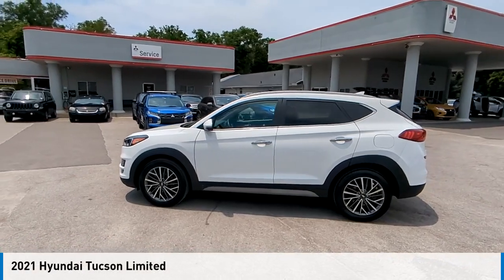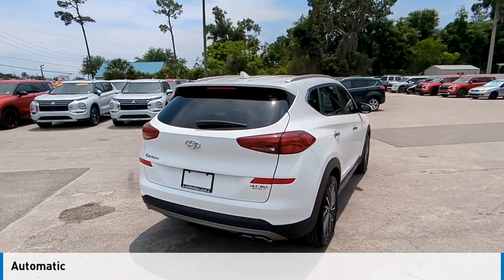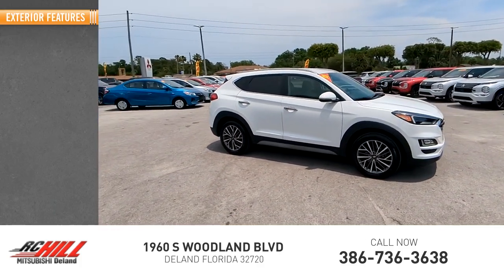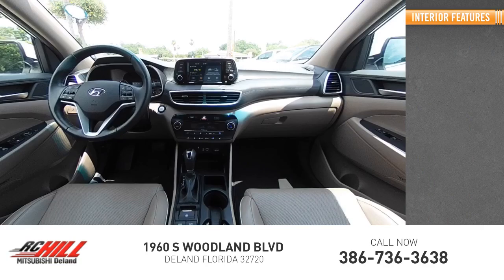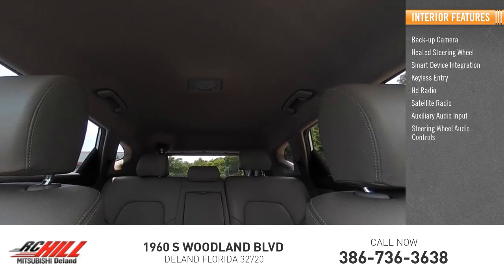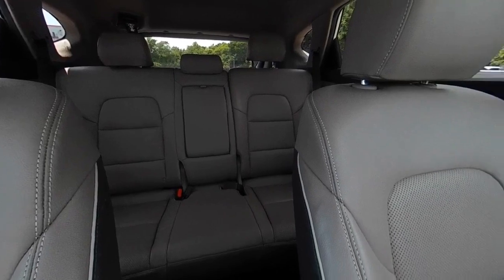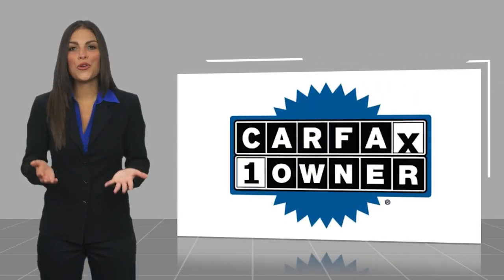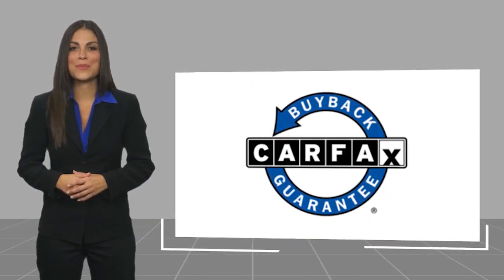2021 Hyundai Tucson MU306481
2021 Hyundai Tucson Limited

LIFETIME WARRANTY, CARFAX 1-OWNER VEHICLE, Carpeted Floor Mats ($155.00 Value), Reversible Cargo Tray ($115.00 Value), First Aid Kit ($30.00 Value), Tow Hitch ($350.00 Value). Winter White 2021 Hyundai Tucson Limited FWD 6-Speed Automatic with Shiftronic 2.4L I4 DGI DOHC 16V ** PRICE INCLUDES OUR COMPLIMENTARY LIFETIME LIMITED WARRANTY, PLUS A 6 MONTH IF IT BREAKS WE FIX IT WARRANTY and A FREE CARFAX vehicle History Report. This Vehicle PASSED OUR MULTI-POINT SAFETY INSPECTION, WE SMART PRICE OUR INVENTORY, OUR BEST PRICE IS UP FRONT- NO NEGOTIATIONS NECESSARY. PLUS, OUR SALES STAFF IS NON-COMMISSIONED. WHICH MEANS, NO PUSHY SALESMAN. IT'S A VERY FRIENDLY ATMOSPHERE. You deserve a No-Bully car buying Experience. RC Hill serving Central Florida over 40 years. Used Cars may not have Second set keys, floor mats, or owner's manual. We will be happy to obtain extra one's for you at our Dealer cost. MARKET PRICE DOES NOT INCLUDE MITSUBISHI CERTIFIED FEE, MUST FINANCE WITH DEALER LENDERS Please review features and Options, dealer not responsible for 3rd party description errors. RC Hill Mitsubishi 1960 S. Woodland Blvd. Start your deal now by texting RCHILL to 21002!